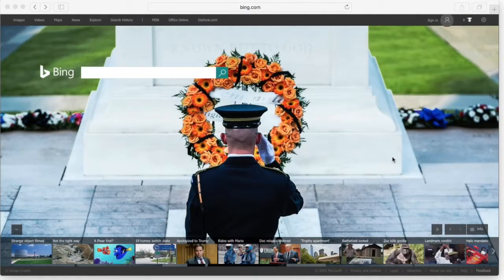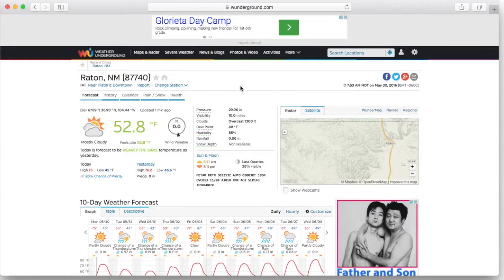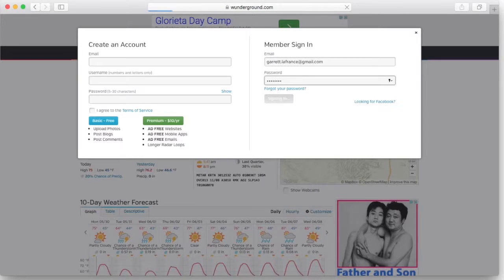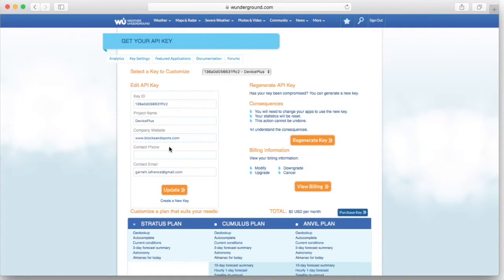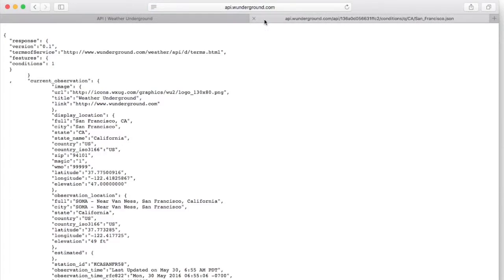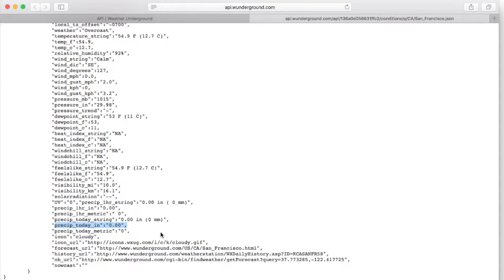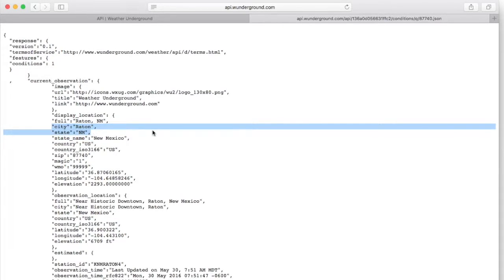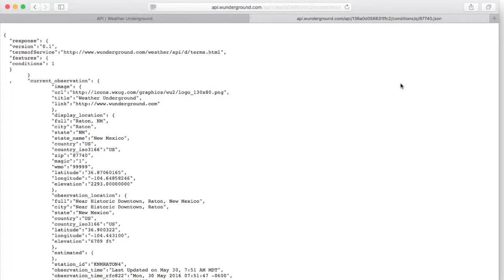Smart Umbrella Stand - Weather Underground API Key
This video shows you how to register for a Weather Underground API Key.

-garrett